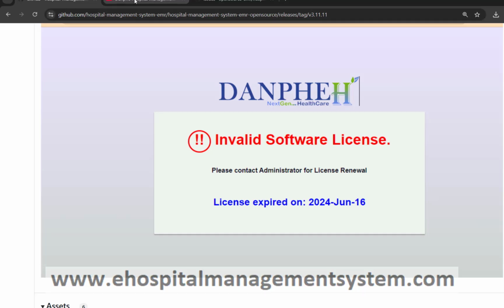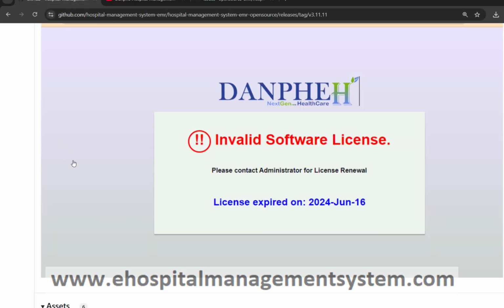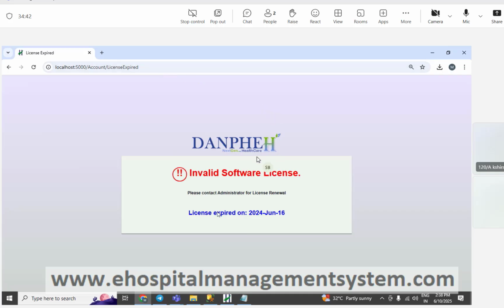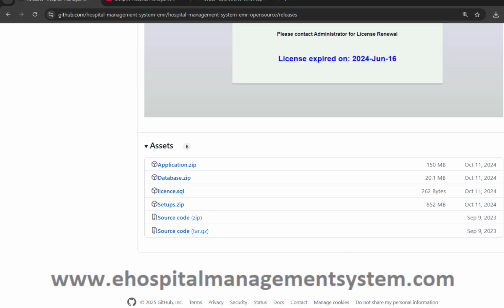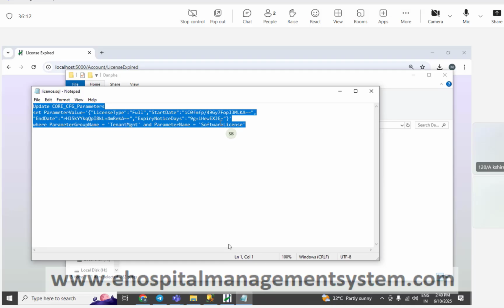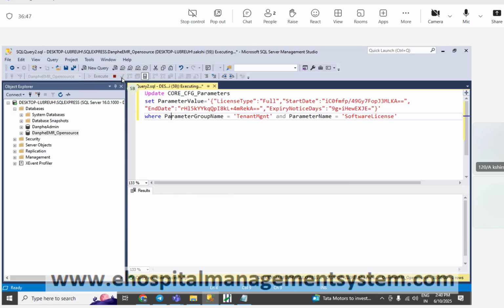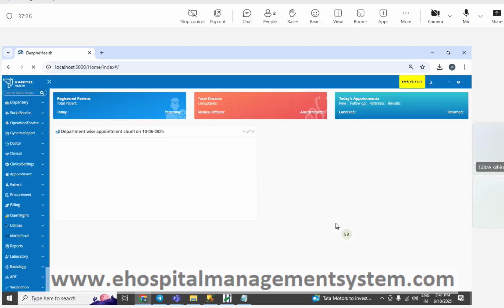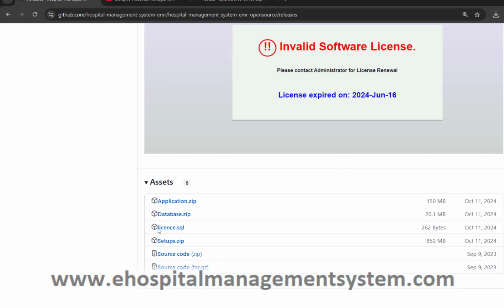Hospital Management System :- License error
Join our WhatsApp community for open discussions, updates, and collaboration around Danphe Health Care.

In this video we will discuss on License error which we get in Danphe Software.

Danphe Installation video series.

In this video we will run through 10 steps of how to install Danphe  Hospital EMR software in desktop mode.

Danphe EMR is a enterprise web-based application which covers all day to day aspects of Hospital management end to end.

It has around 40 modules and below are important ones listed.

Registration/Patient
Appointment
Billing Module
Accounting Module
Inventory Management
Pharmacy Module
Laboratory Management
User Module
Admission Discharge and Transfer (ADT)
Nursing Module
Sub-store Module
Radiology Management
Medical Record
Emergency
Reporting and Dashboard
Doctors

(hit bell icon , stay notified).